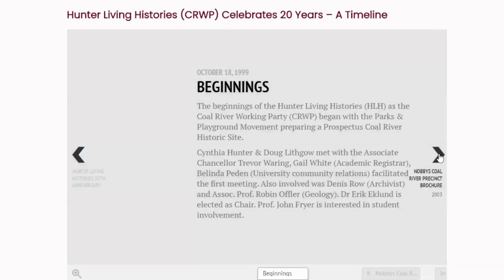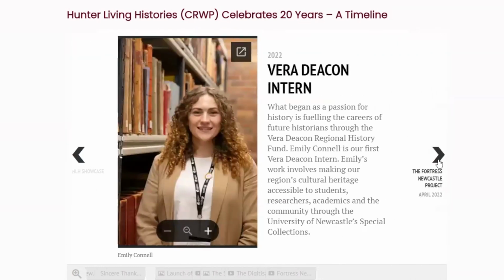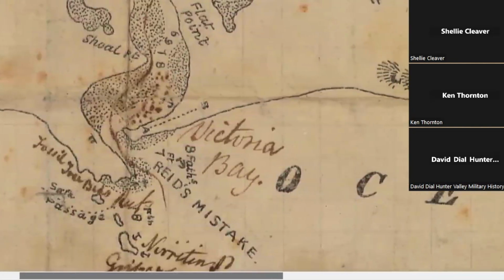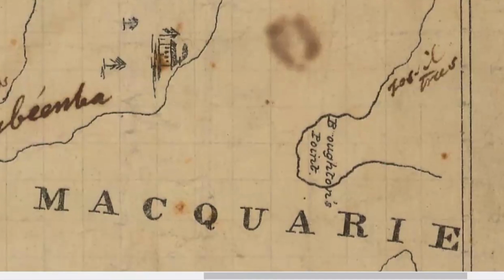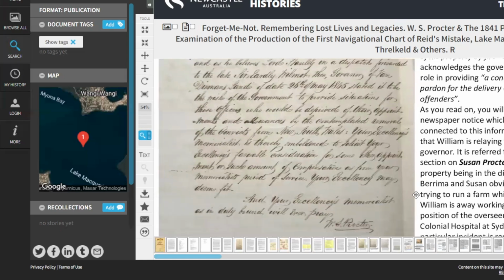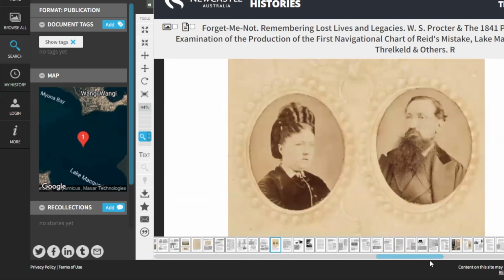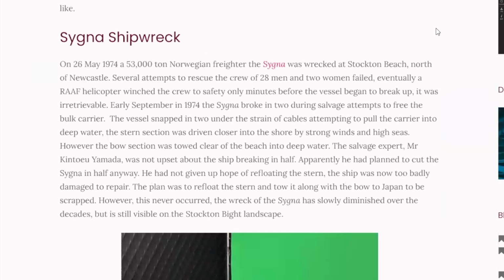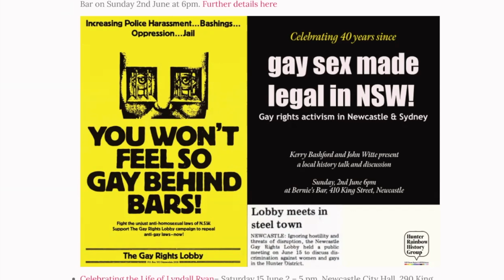Hunter Living Histories Showcase - 3 June 2024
Hunter Living Histories showcase held on 3rd June 2024 - also